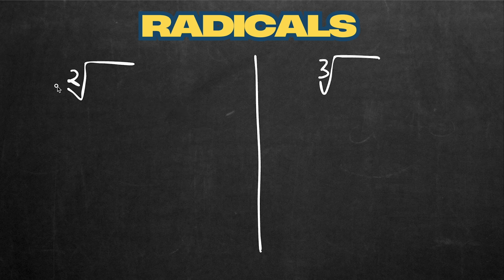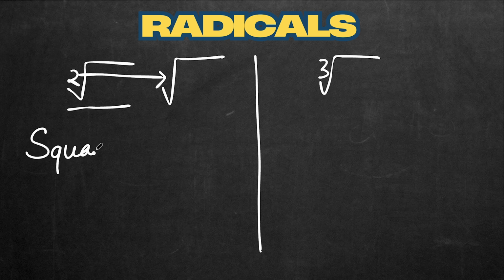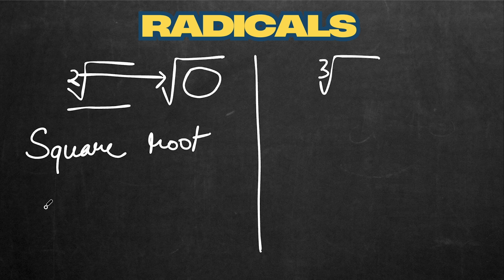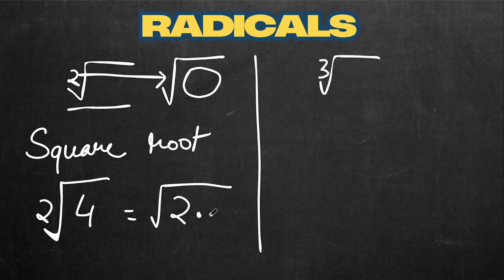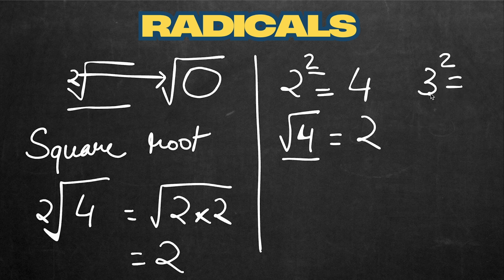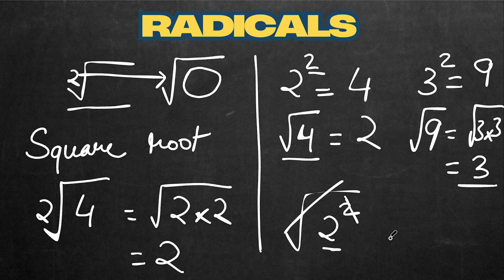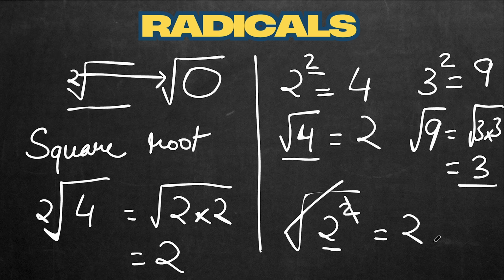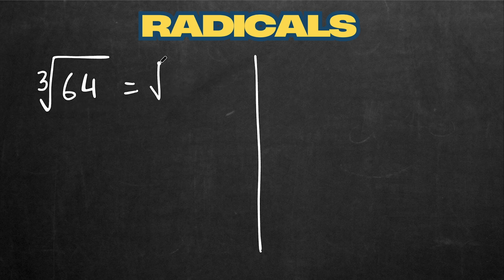Ep22 - Understanding Radicals – Basic Concept - Mathematics Simplified - Math Beyond Borders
In this video, we dive into the radical concept in mathematics—made easy for middle school students and math aspirants! Whether you're just starting out or need a quick refresher, this lesson breaks down the basics of radicals in a clear and simple way.

🧠 What You'll Learn:

What is a radical?

The meaning of square roots and cube roots

📌 Perfect for school revision, competitive exam prep, or just strengthening your math foundation!